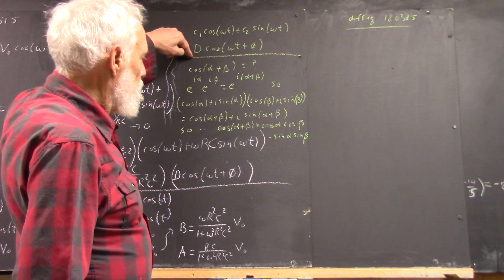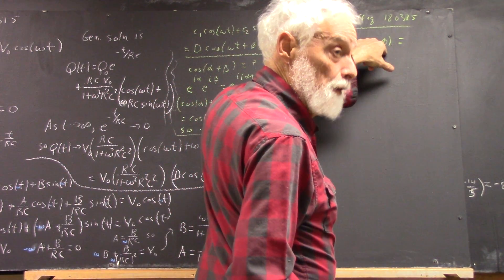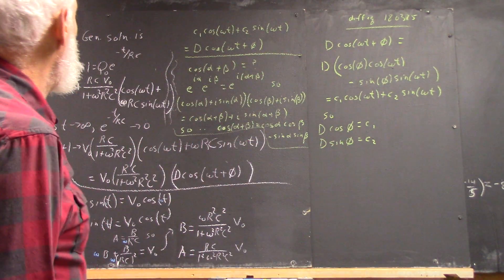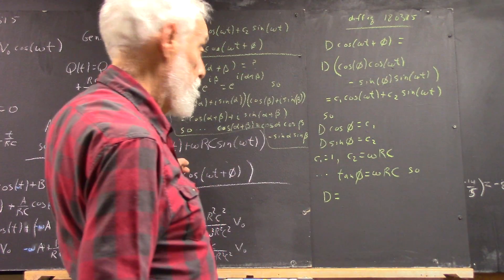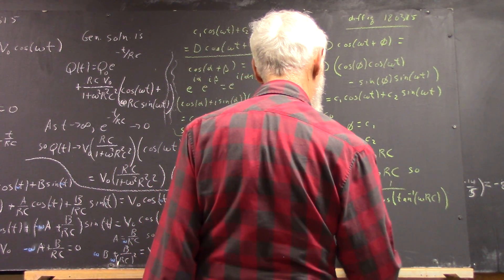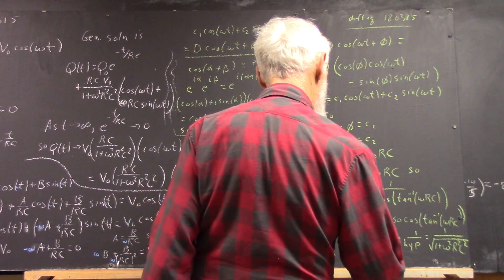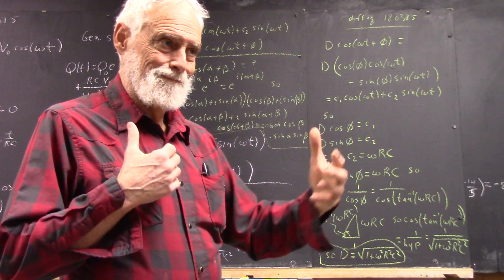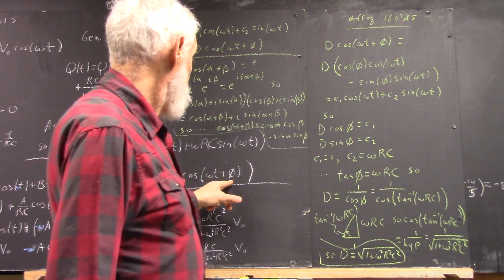dagdiff 1828 expression the long term solution in terms of amplitude and phase angle applying the t